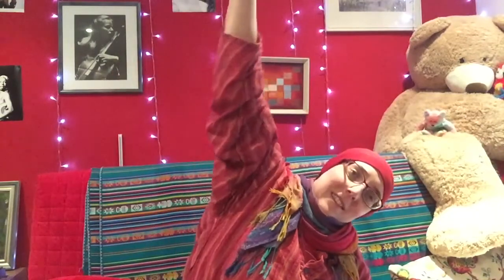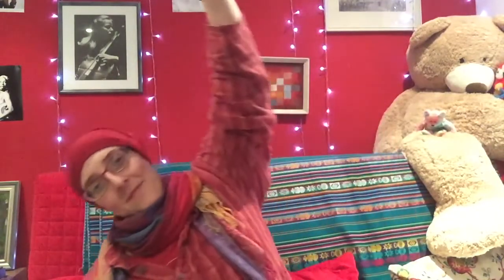Let's SIng week 76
Coorie Doon, Matt McGinn
Little Lamb, Penny Stone
Summertime, George and Ira Gershwin
Wonderful World, Bob Thiele, & George David Weiss (sung by Louis Armstrong)
Mingulay Boat Song, Hugh Roberton

This video was made for the participants of Let's Sing, a dementia focused singing group based in Musselburgh, as a remote singing connection whilst Covid-19 keeps us at home.

Lyrics and more info about music and health can be found on my

Some shorter vocal exercises and harmonising exercises can be found